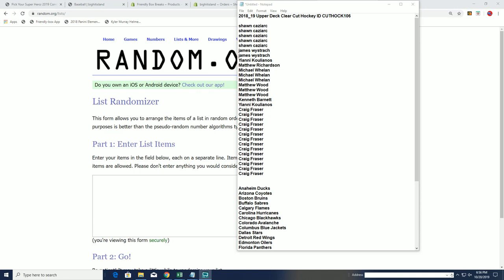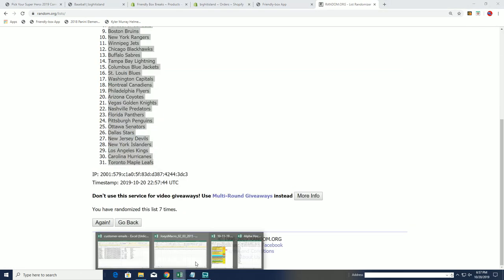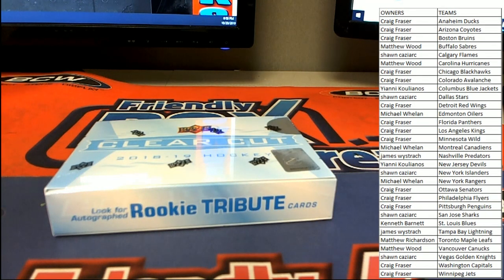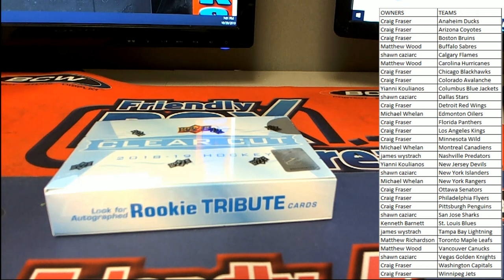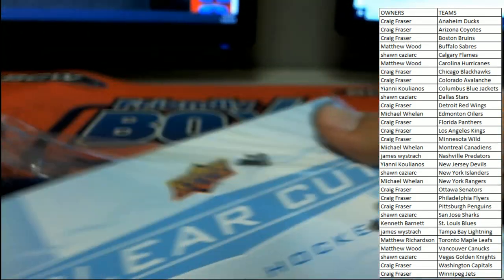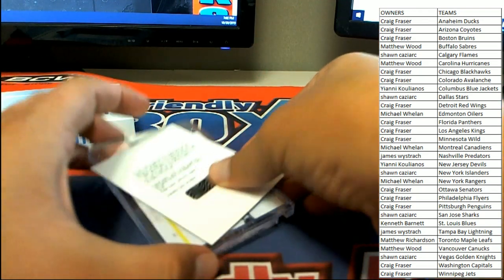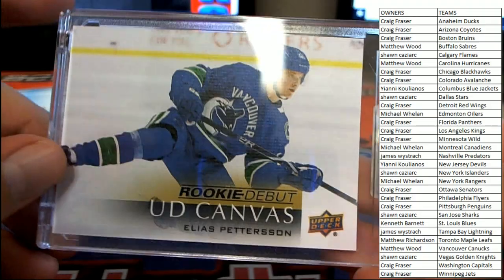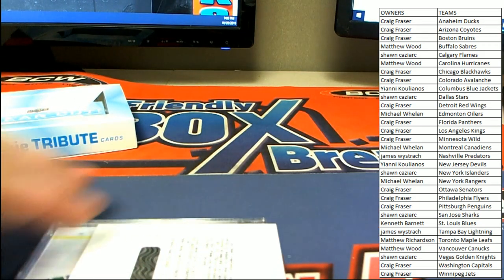2018 19 Upper Deck Clear Cut Hockey ID CUTHOCK106